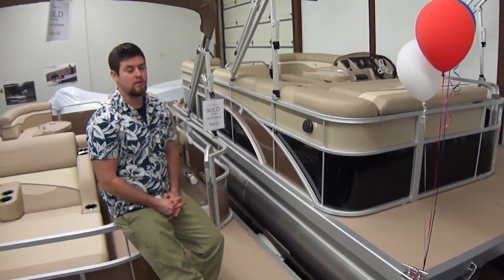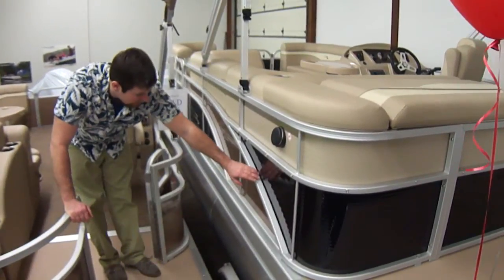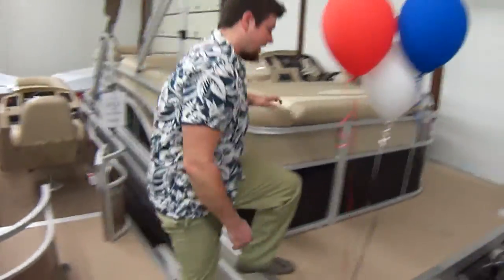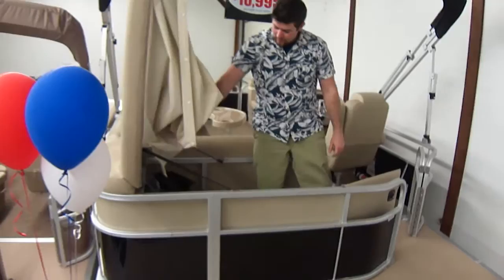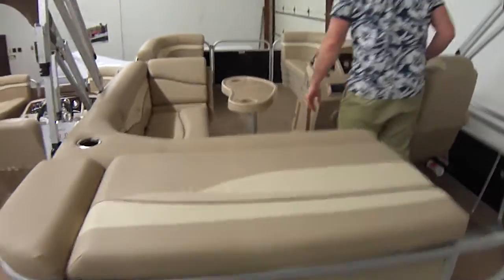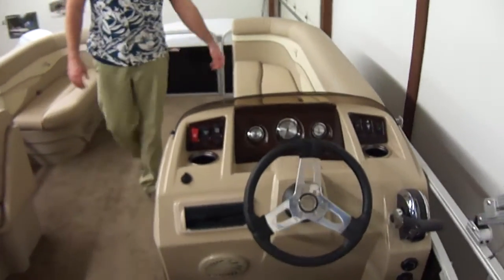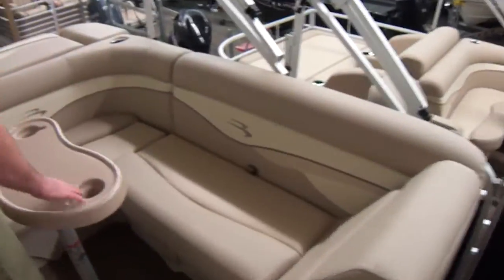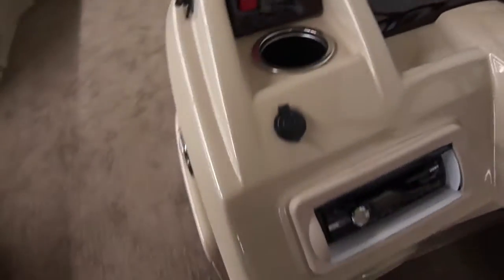2013 Bennington 20SLX @ Clemons Boats!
2013 Bennington 20SLX